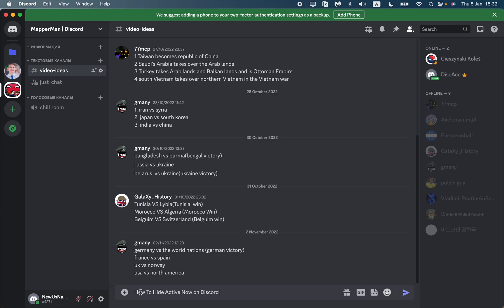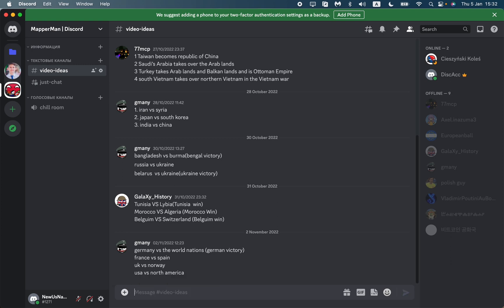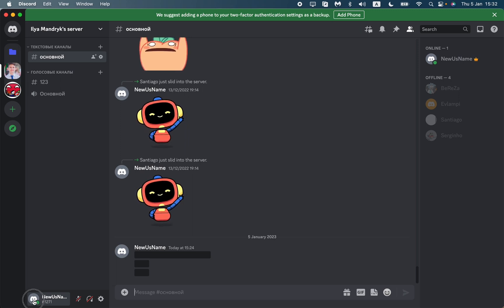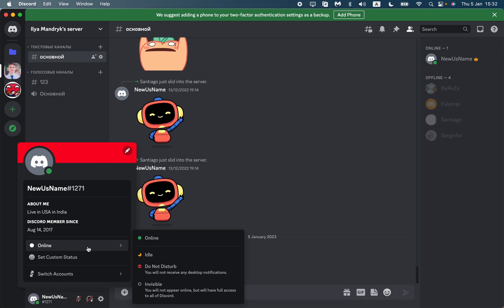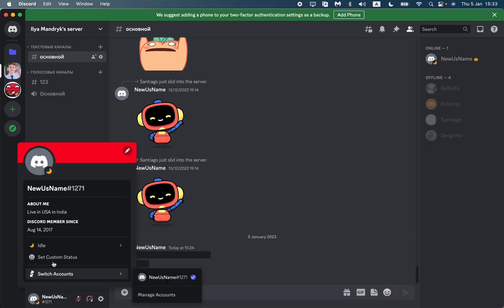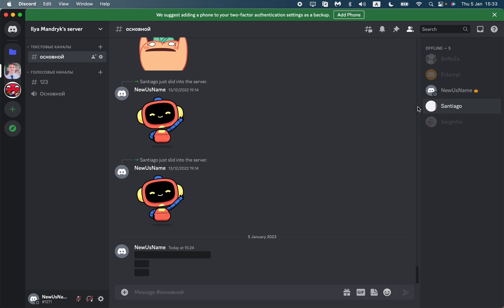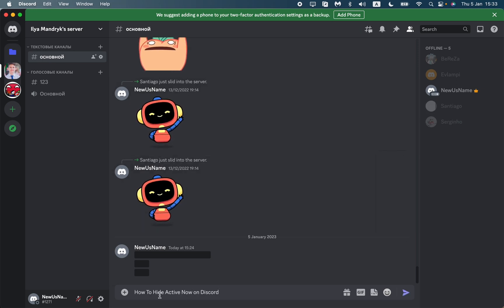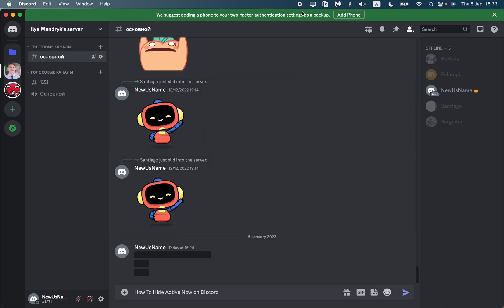How To Hide Active Now on Discord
Now You Know How To Hide Active Now on Discord